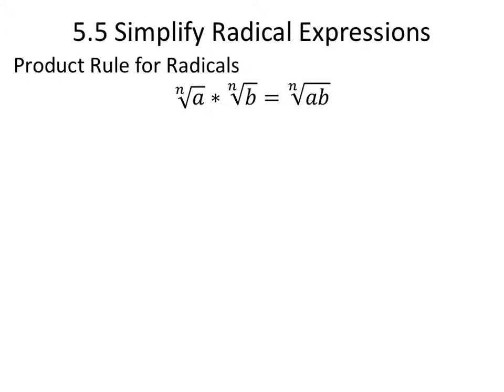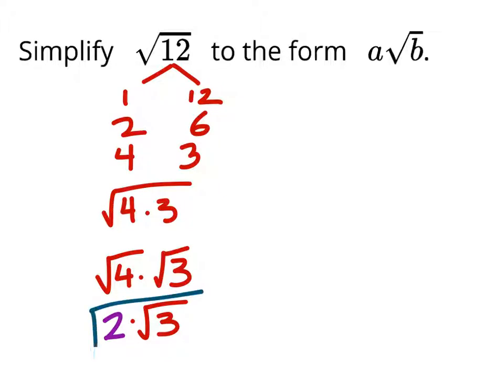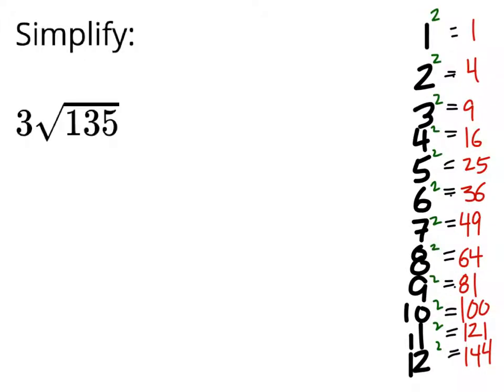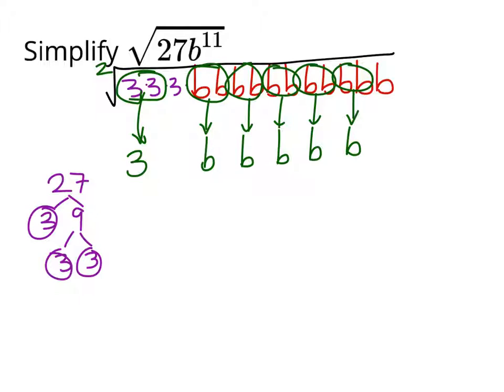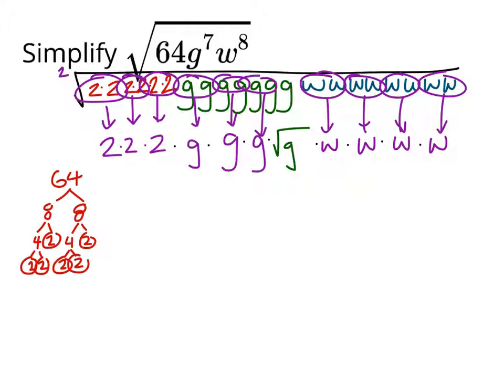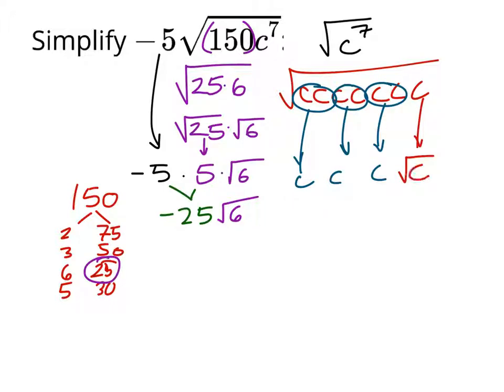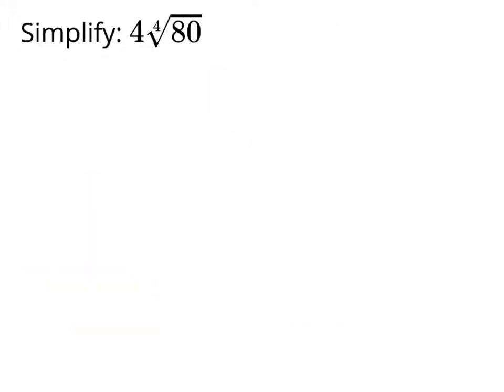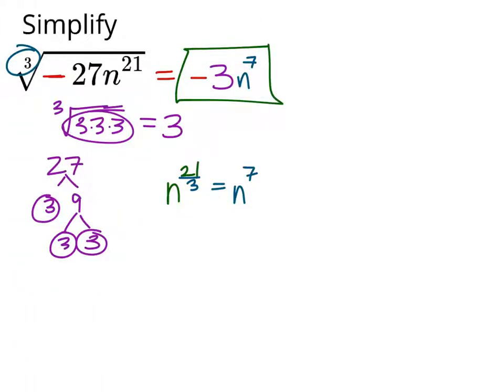Simplifying Radicals (MATH 980 Unit 5 Lesson 5)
In this lesson we learned how to simplify radicals through factor trees and prime factorization.